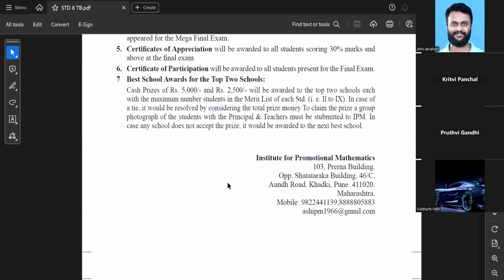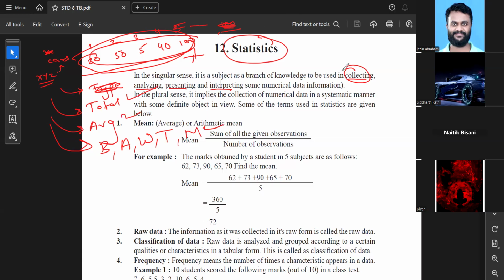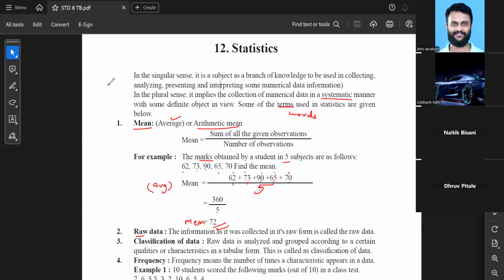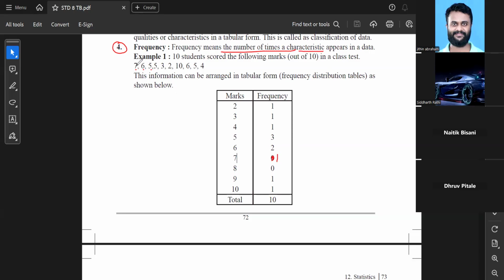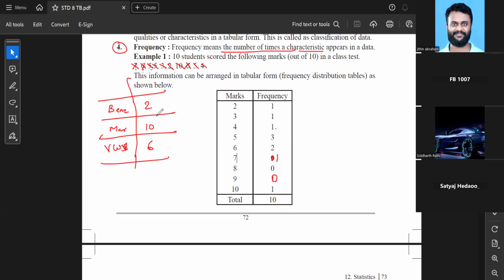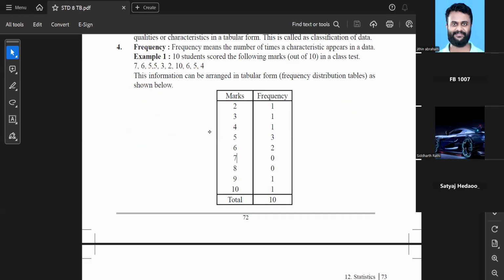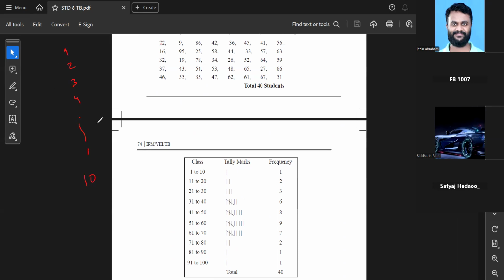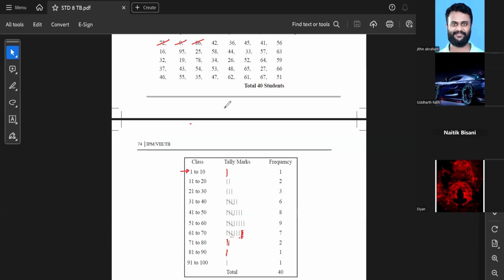class 23/part 1/12 feb/IPM 8th std final video/IPM video for 8th std